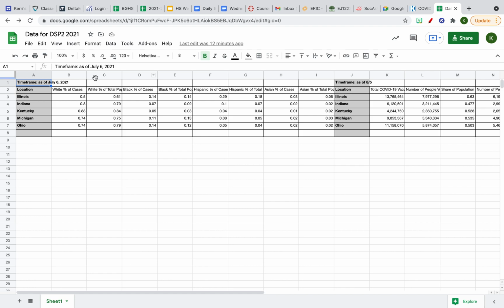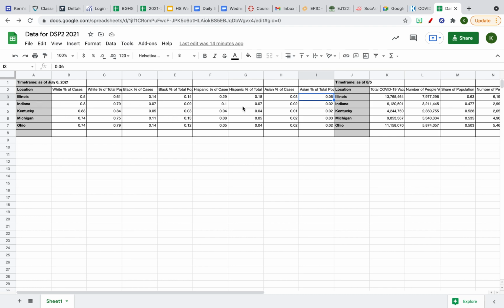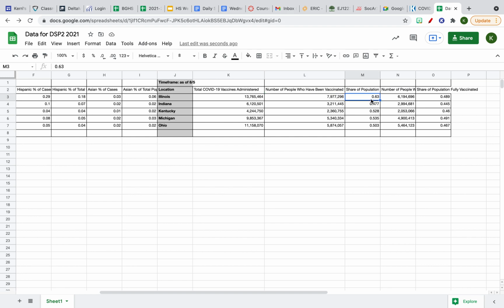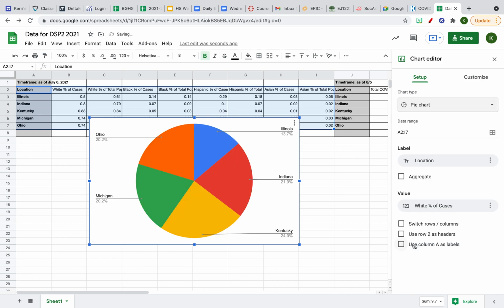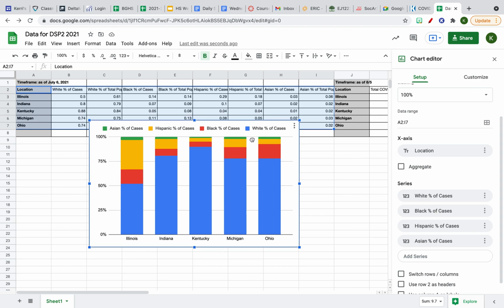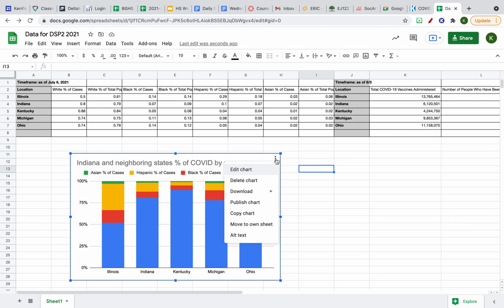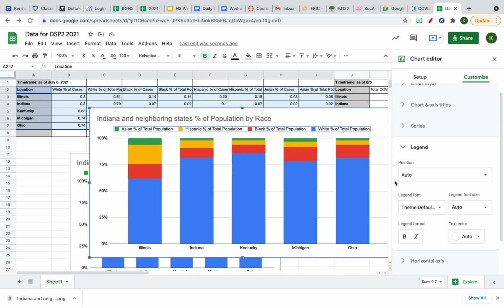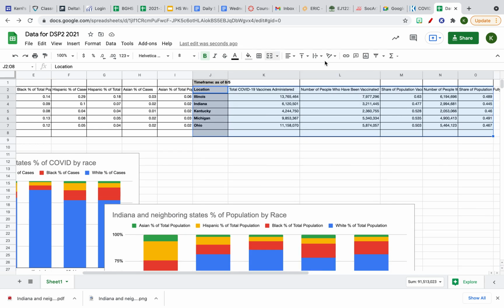DSP2 - Using Technology to Create Graphs